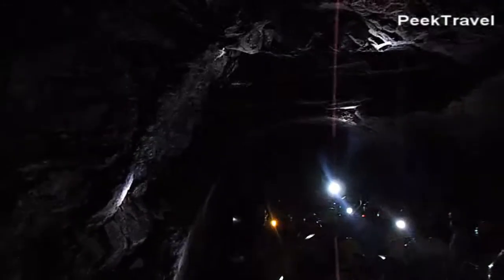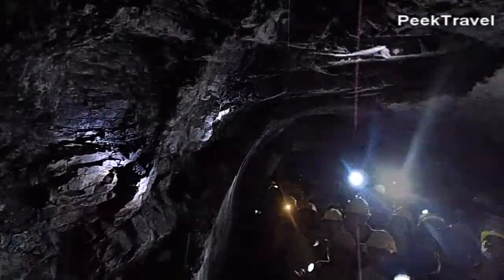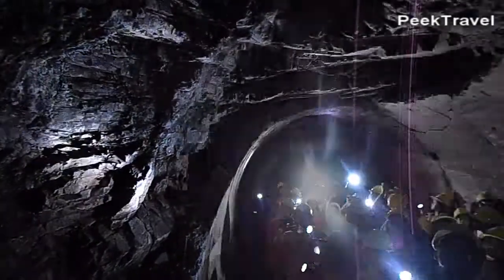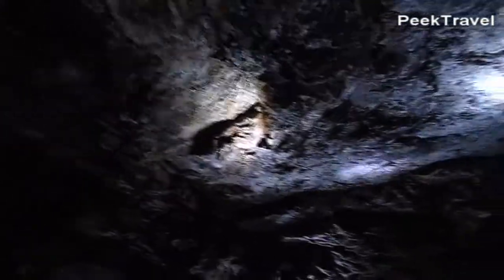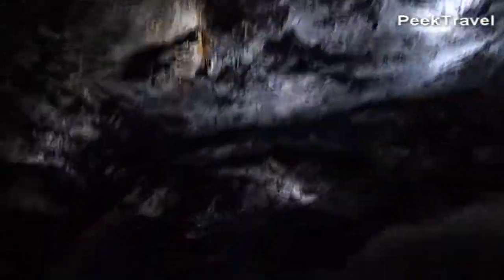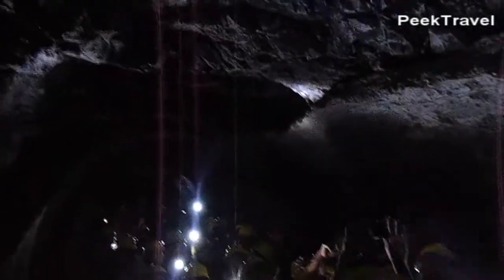Malinta Tunnel Tour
Corregidor Tourist Spot. Getting inside the Malinta Tunnel